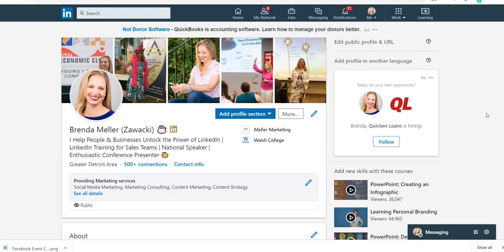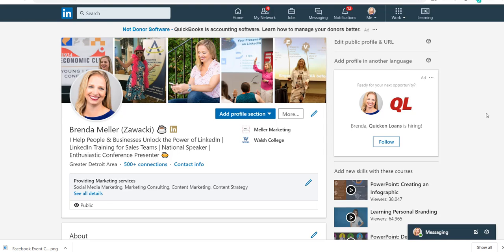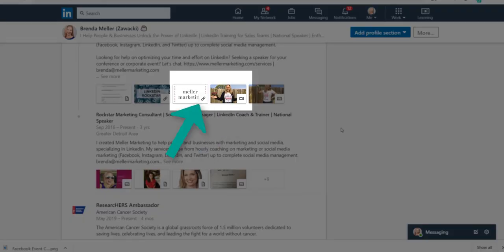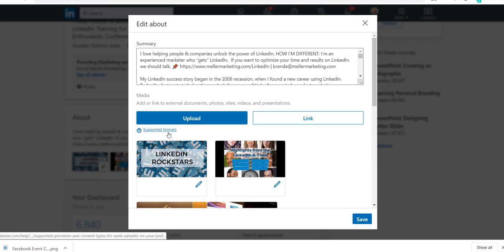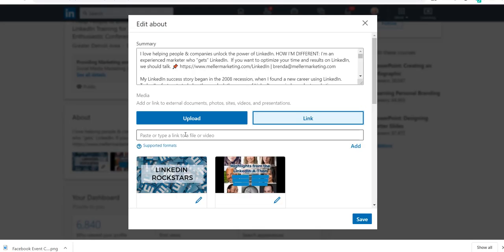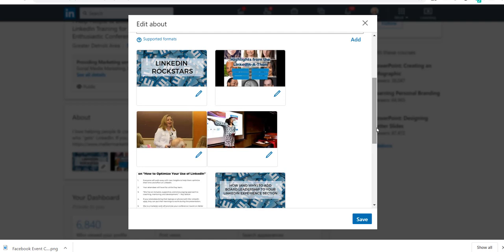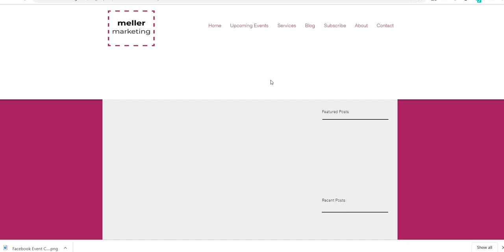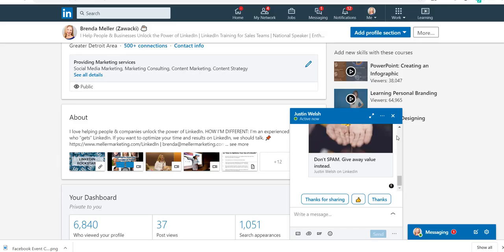How to Upload Media to Your LinkedIn Profile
Looking for instructions on How to Upload Media to Your LinkedIn Profile? Watch this video tutorial.